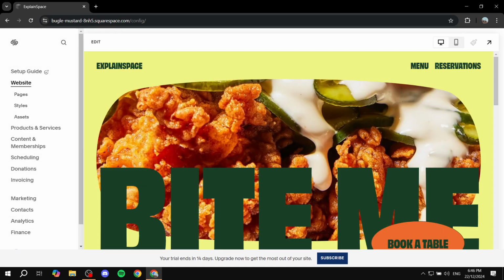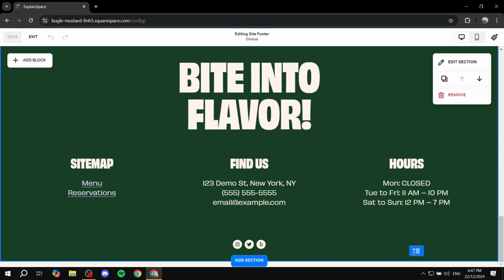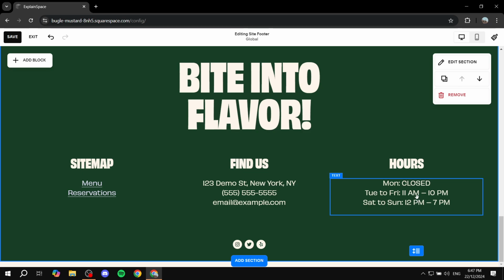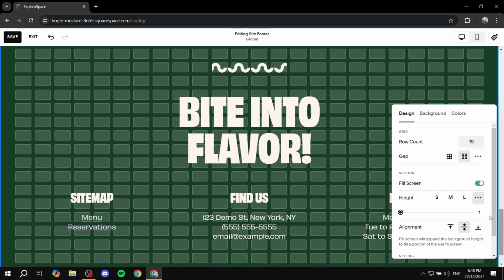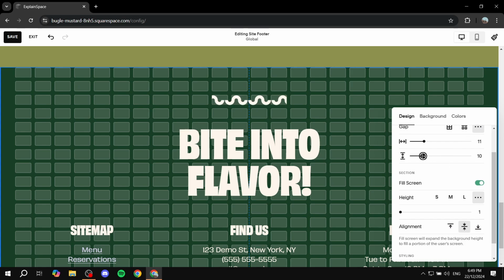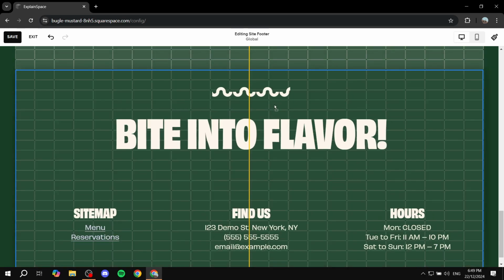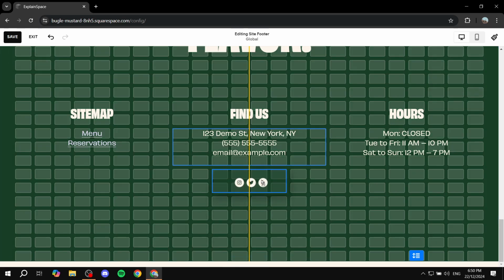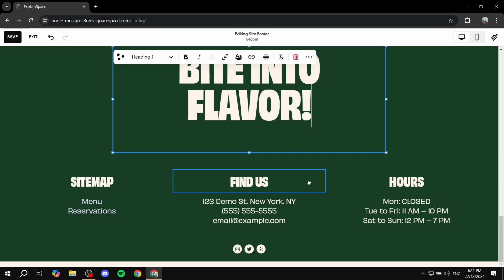How to Make Footer Smaller on Squarespace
If you are looking for a video about How to Make Footer Smaller on Squarespace, here it is!